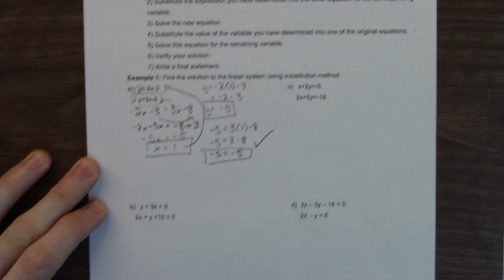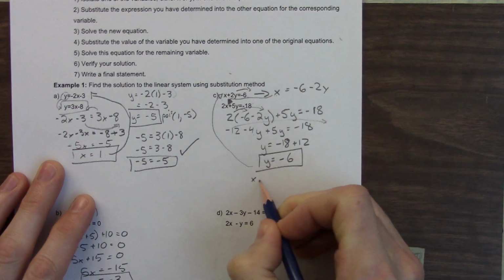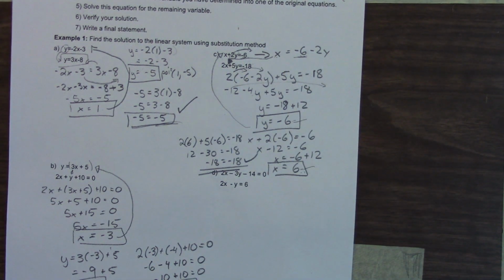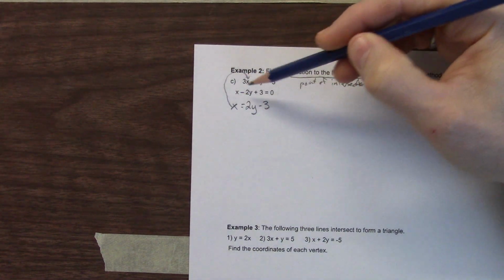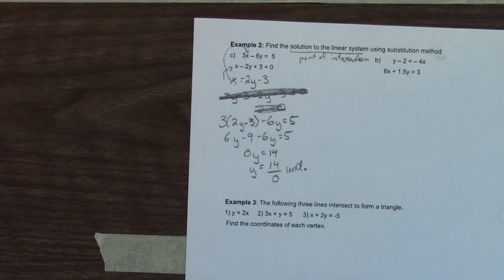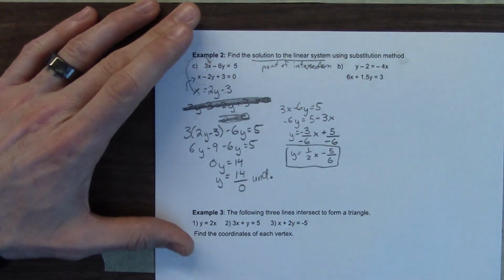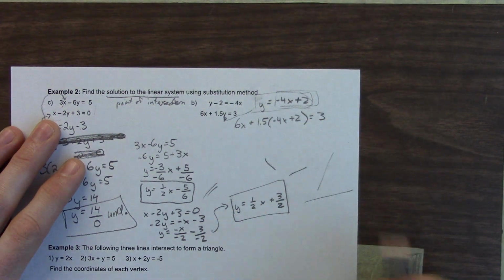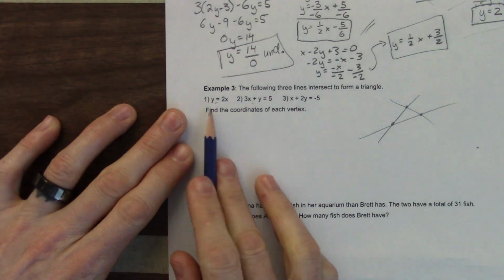Method of Substitution 2 of 3